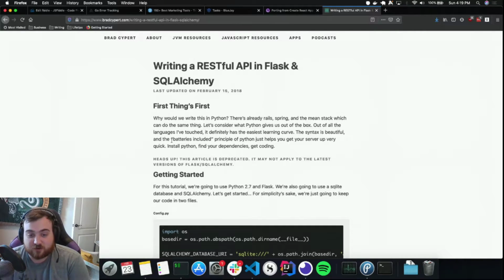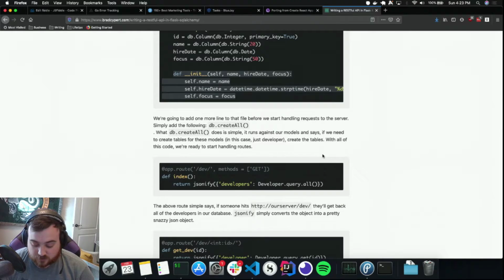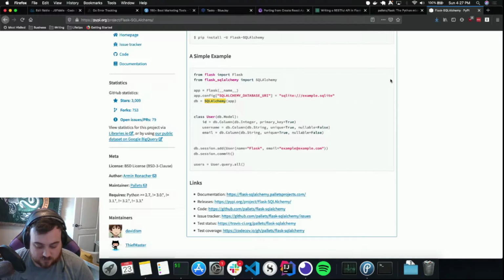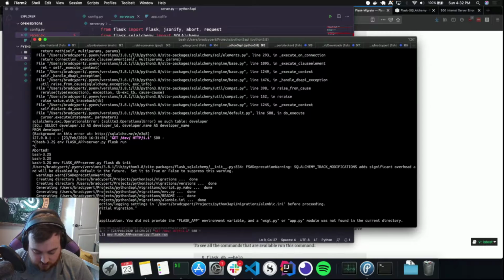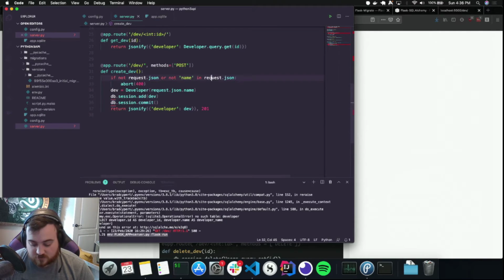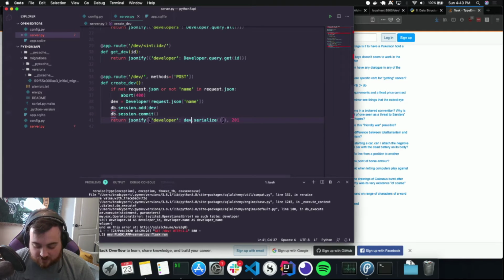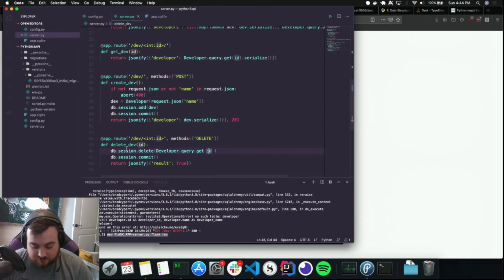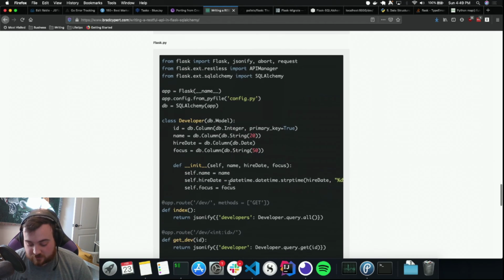Rewriting a simple RESTish API in Python 3 (originally Python 2)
I took my one of my oldest blog posts written in Python 2 and rebuilt it using the latest technologies (python 3, too!).

We're updating this old python 2 API to work with Python 3 including the latest versions of Flask, SQLAlchemy, and Flask-Migrate!